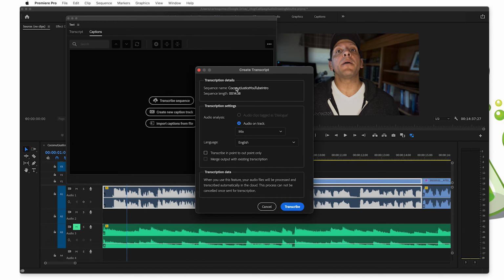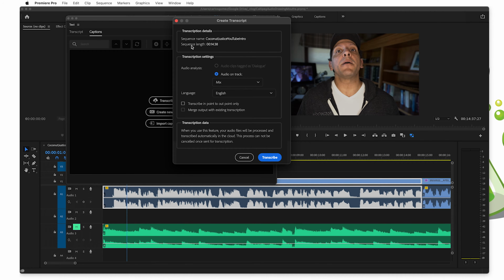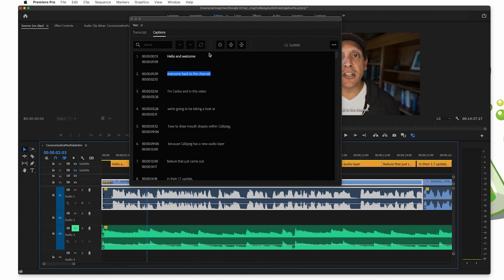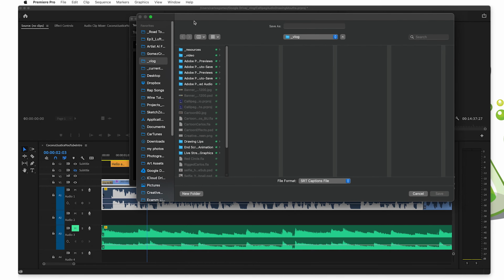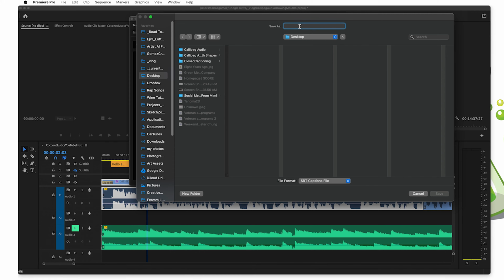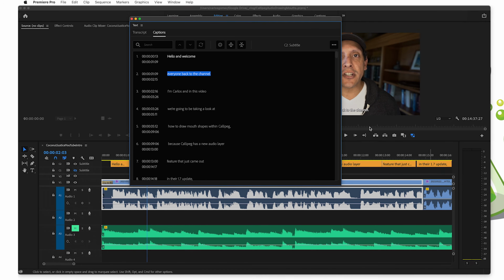Captions And Transcripts In Premiere Pro 2021!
Adobe has made it incredibly easy to create captions and transcripts for your videos.  Adobe Sensei has come a long way to making smaller tasks like this as easy as clicking a few buttons.  I'll show you how to create captions, make edits, and even upload the captions to your YouTube channel.

CHAPTERS
0:00 - It Begins
0:42 - Intro
0:54 - Welcome Back
1:15 - Getting Into Premiere
1:52 - Super Excited Carlos
1:55 - Open Text (Transcribe/Caption) Panel
2:47 - Transcripts Back From Adobe Sensei
3:16 - Create Captions
 3:46 - Create SRT file
4:04 - On To YouTube